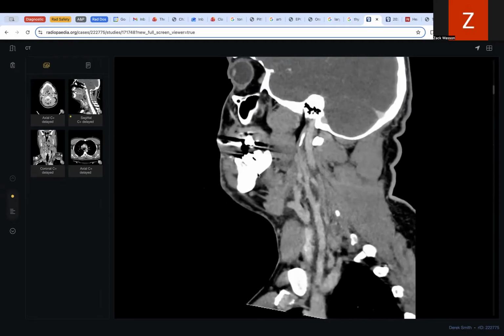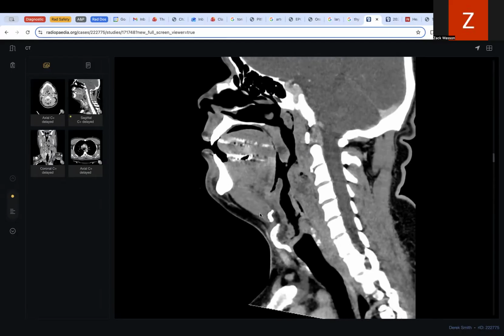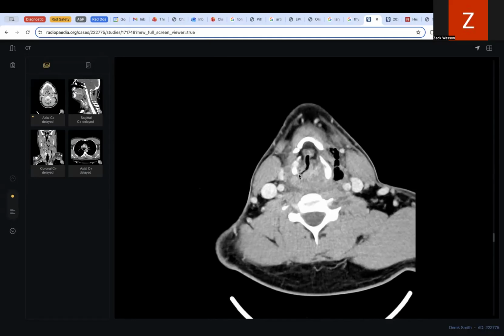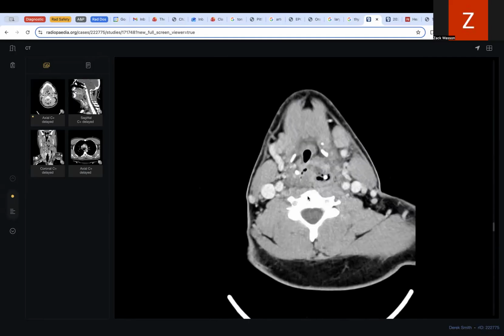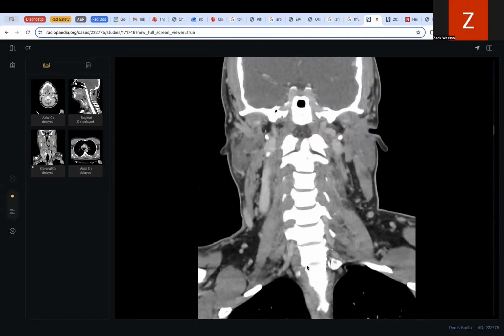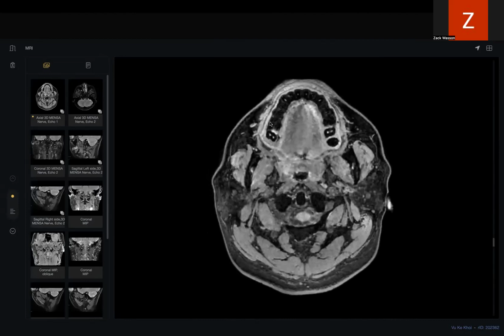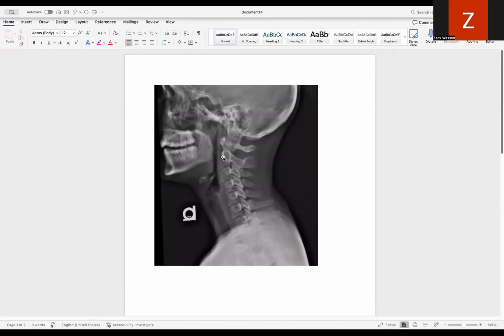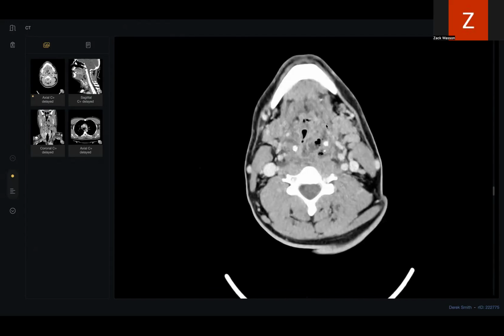A&P Extra Credit